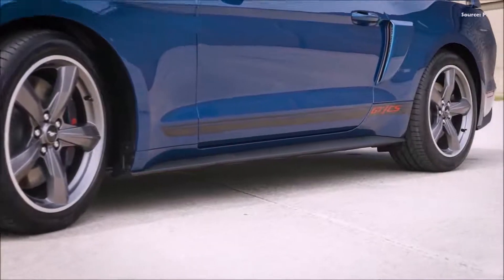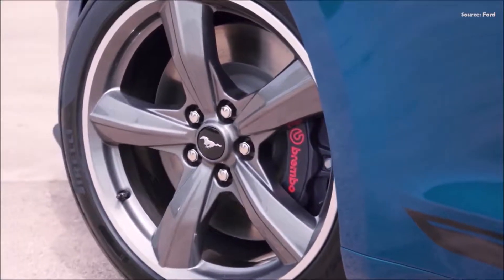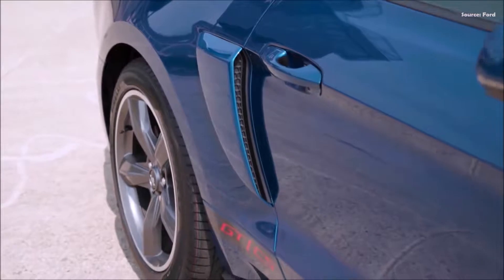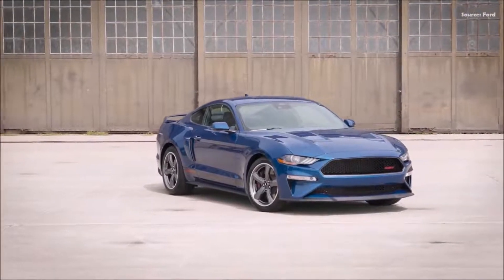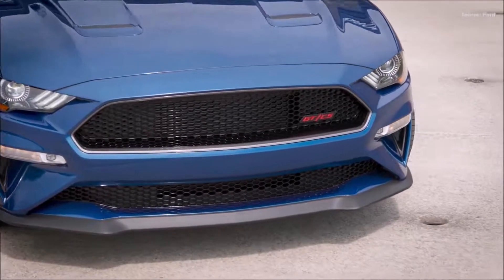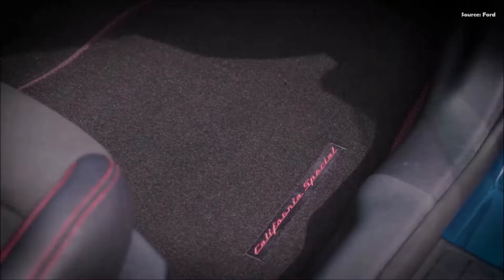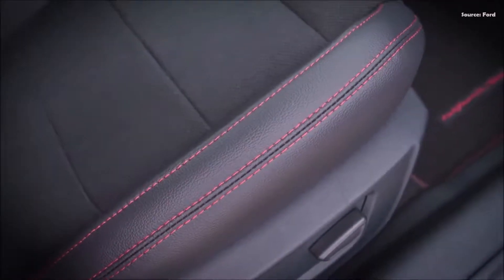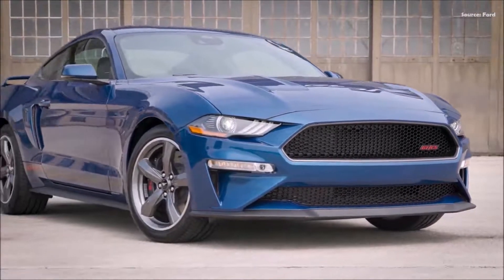2022 Ford Mustang GT California Special 💪 Dresses Up with New Appearance Packages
Hey Guys, Here's All You Need to Know About The 2022 Ford Mustang GT California Special. Check out complete review of interior, exterior design updates, features, new technology and other improvements in all trim levels of the refreshed.

Thank you Ford 💕💕💕

Mustang expands special-edition offerings for the 2022 model year with all-new California Special that features GT Performance Package option

For the first time, the California Special will be available with GT Performance Package featuring a more aggressive suspension, Brembo brakes and wider tires for more thrilling performance, plus new signature appearance to commemorate the 1968 original; package is available on Mustang GT fastback and convertible

Orders for the 2022 Mustang, including California Special, open later this year. Vehicles are due in showrooms in the first quarter of 2022.